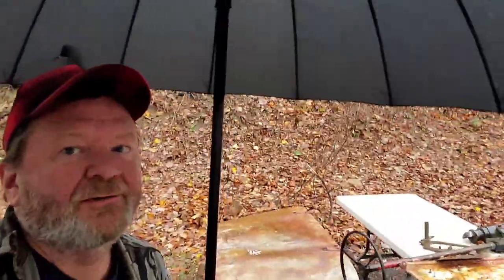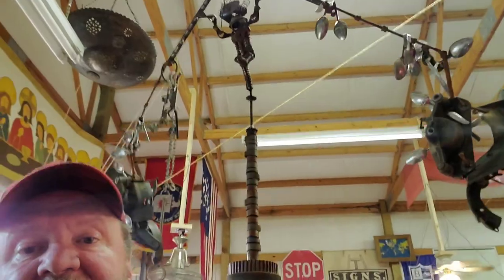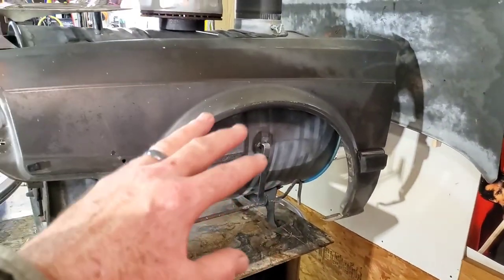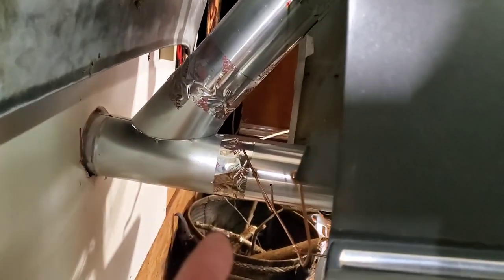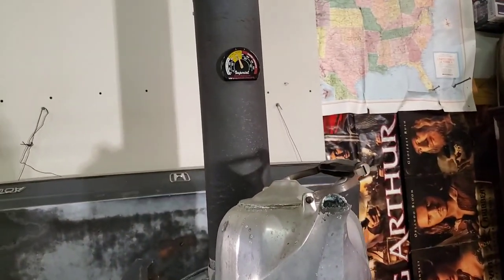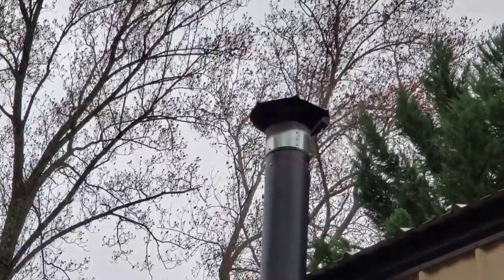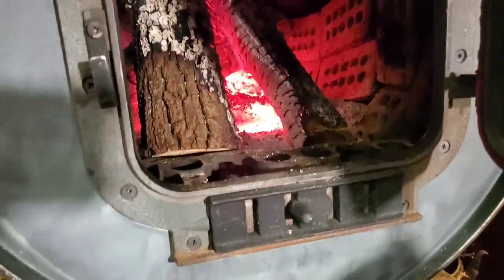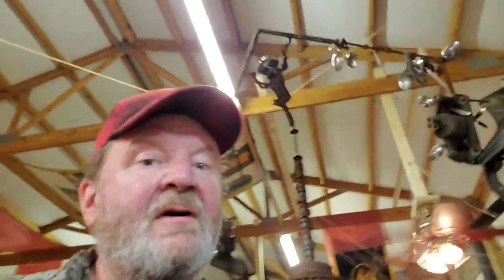Rat Rod Barrel Stove is Finished. Clean secondary burn machine, Plus 85 Honda fenders.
what I think is the final version of my barrel stove garage heater project. it is a clean Burn design and runs efficiently.  Many thanks to the 1985 Honda Accord that donated so much to this project.